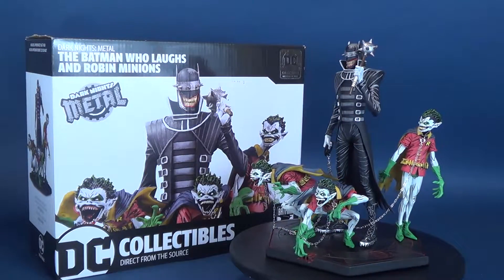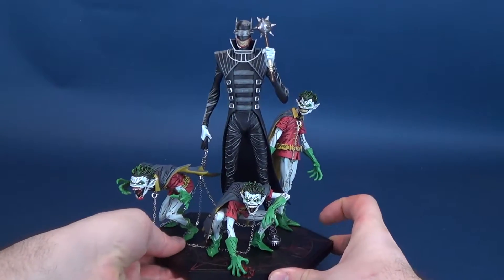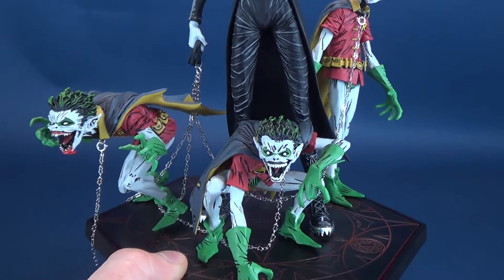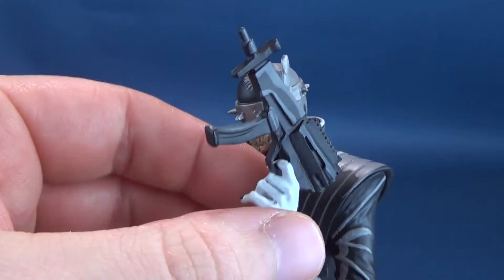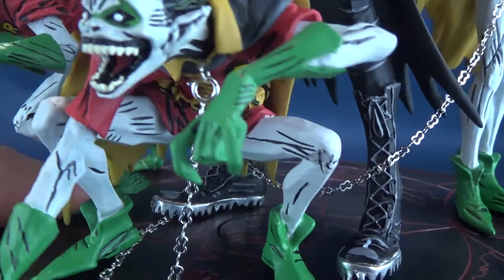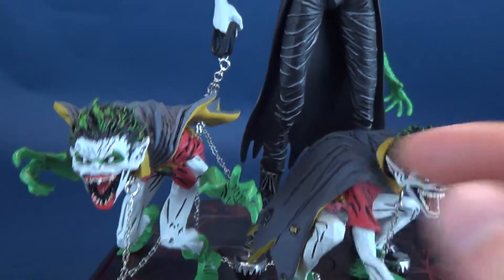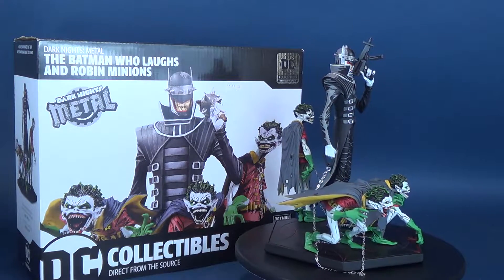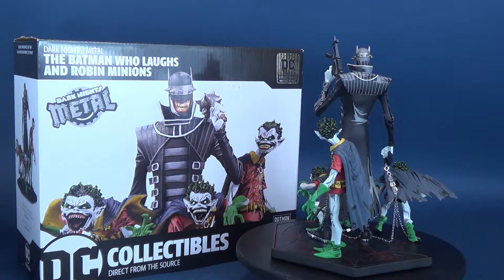DC Collectbles Dark Nights Metal The Batman Who Laughs & Robin Minions Deluxe Statue | Video Review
6975 Meadowvale Town Centre Circle
Suite #196
Mississauga, Ontario
Canada
L5N 2V7